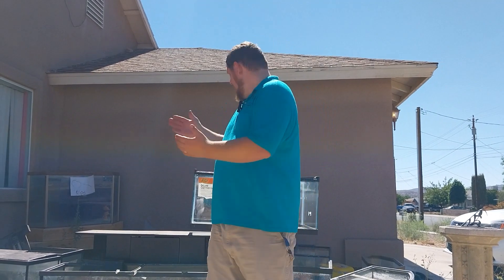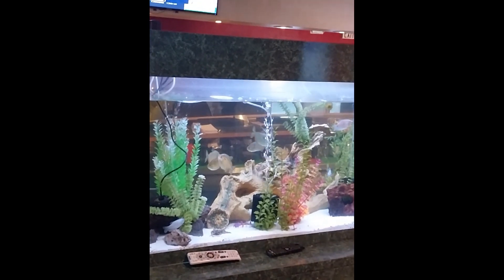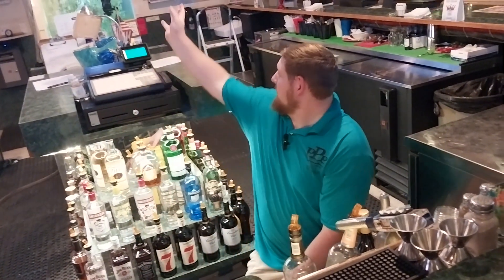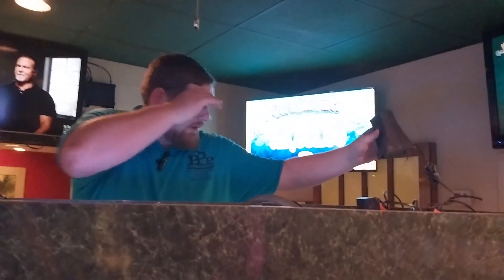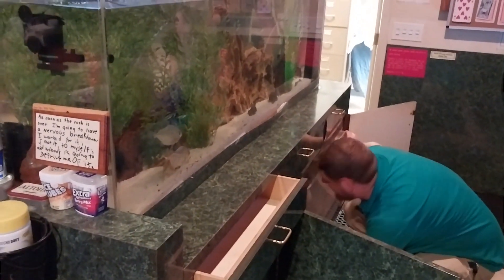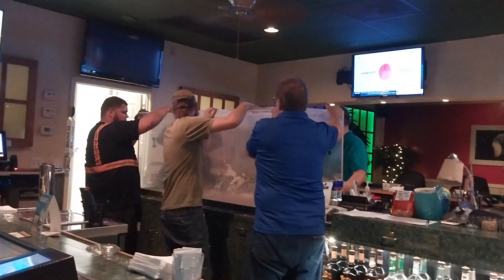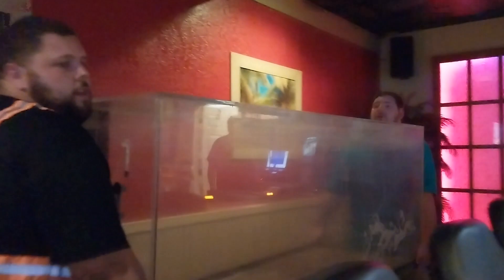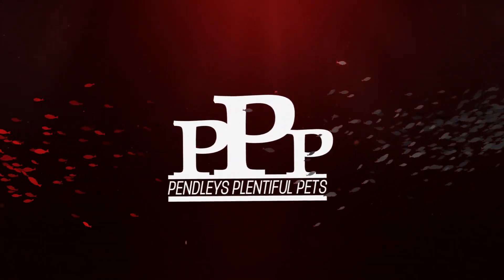Fish Tank Rescue 220 Gallons!! Laughlin, Nevada - Arizona Fish Rescue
Tago along as we go to Laughlin Nevada and rescue a 220 gallon tank!

Pendley's Plentiful Pets
Arizona Fish Rescue